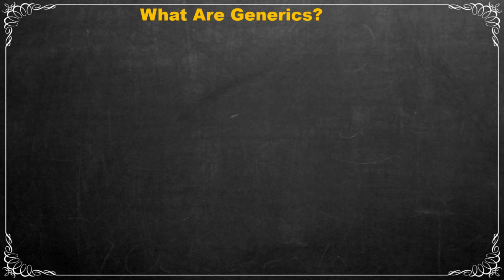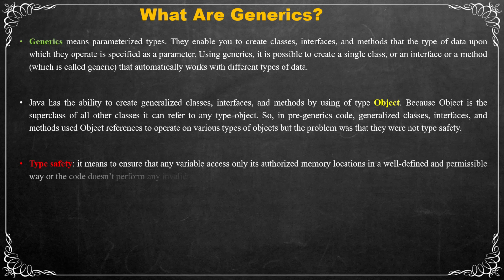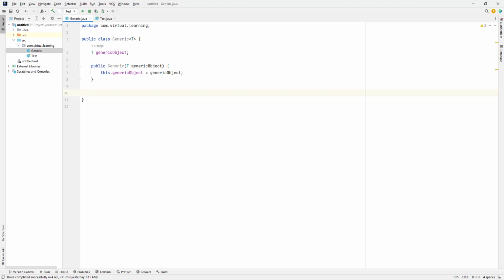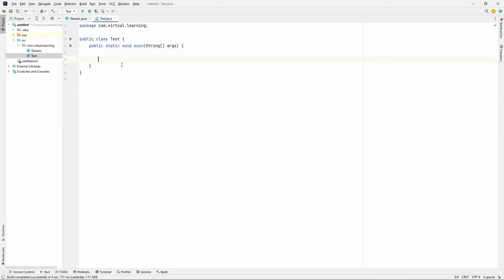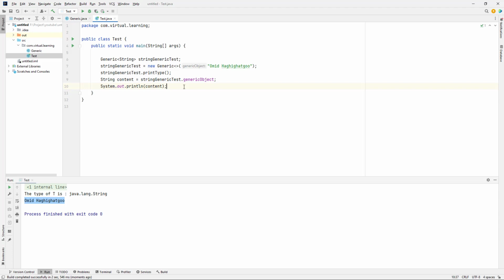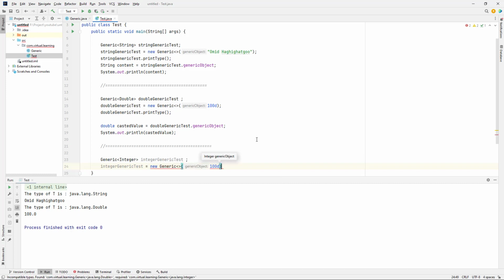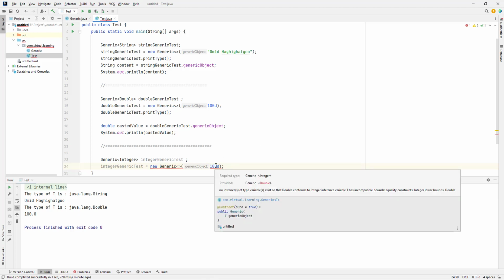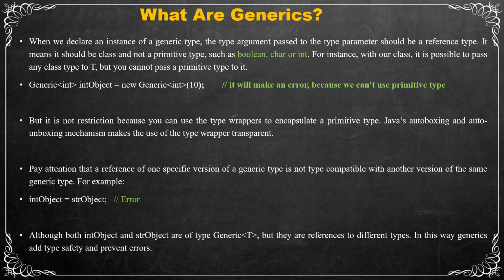What are generics in java and How generics improve type safety? No. 1